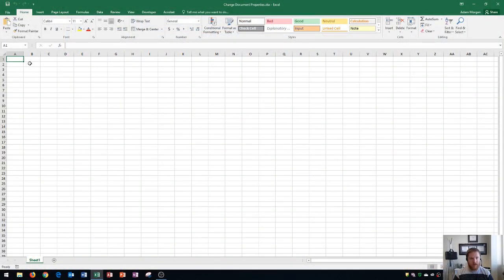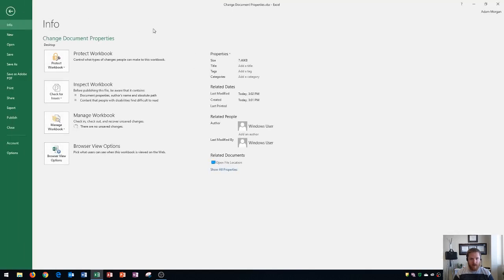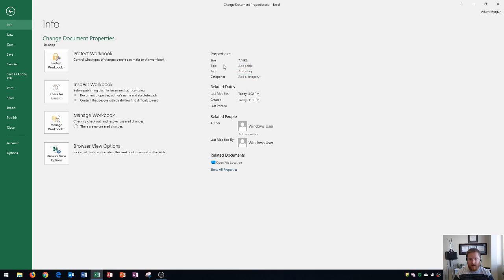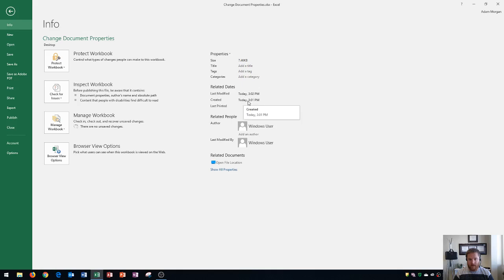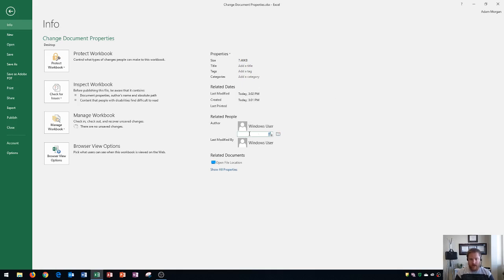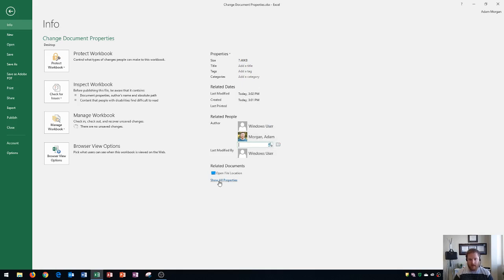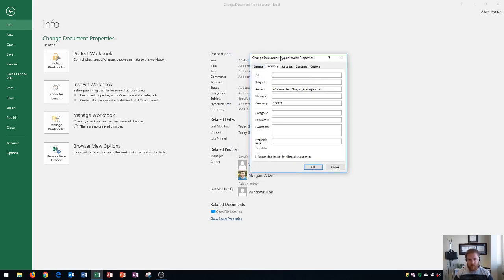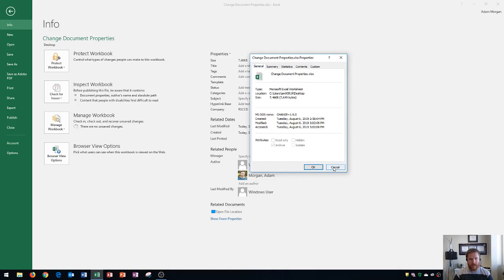Excel 2016 - Document Properties - How to Change Add Insert & Edit Author Tag Name in File Property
This Microsoft Excel 2016 tutorial shows how you to view and edit document properties in MS Office 365. I show you how to view your workbook file size, author, add an author, add a manager, and how to view custom properties. This tutorial is for beginners who want to learn more about Excel for an MOS Exam.

Here is a full list of tutorial videos available on my channel:

Windows 10:
Perform Basic Mouse Operations
Create Folders

Outlook 2016
Basic Tutorial